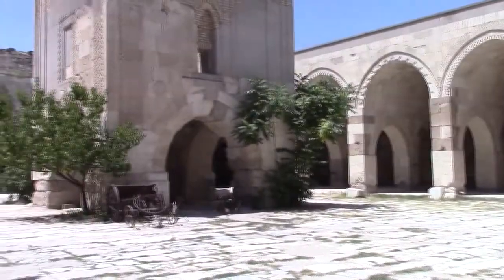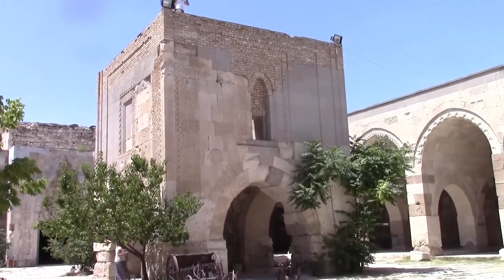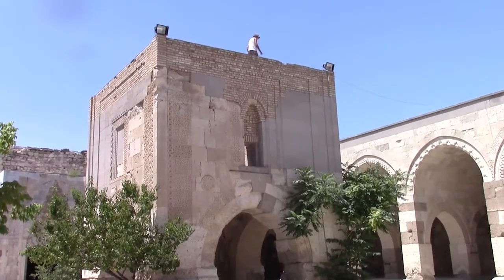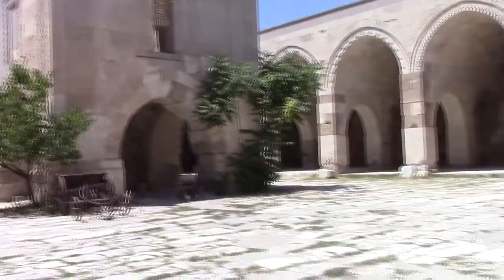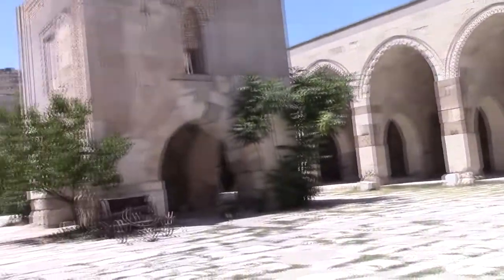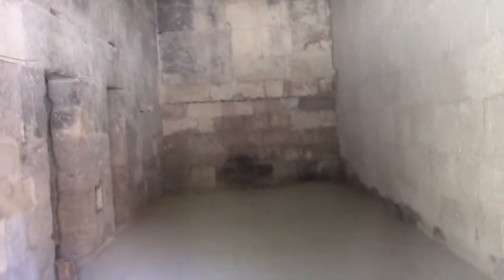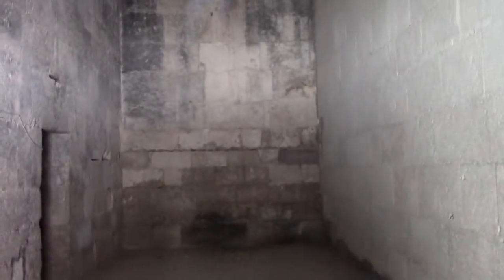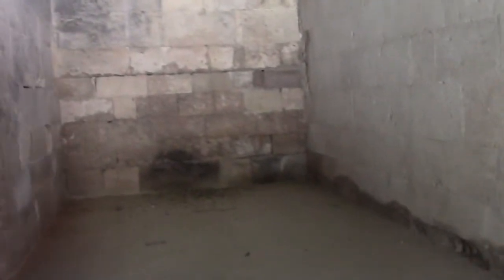Silk Road Station #4